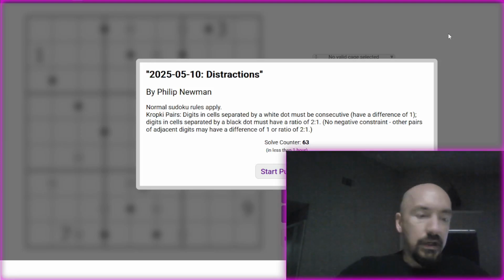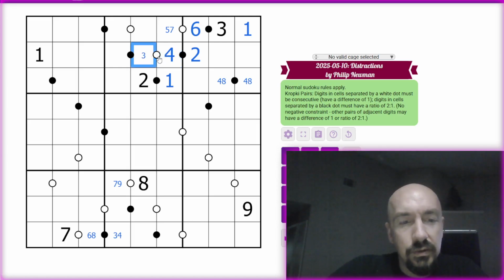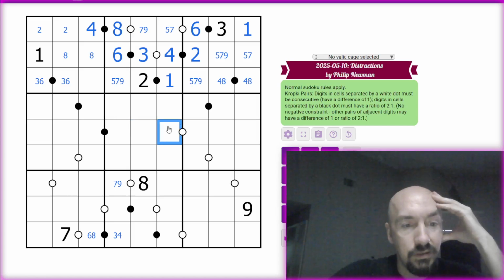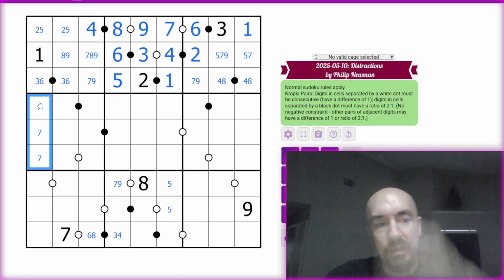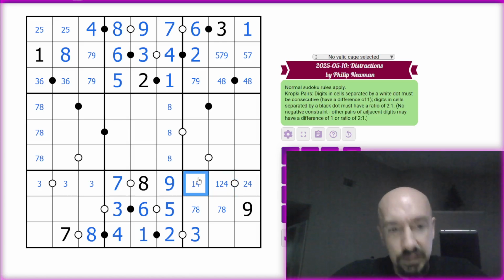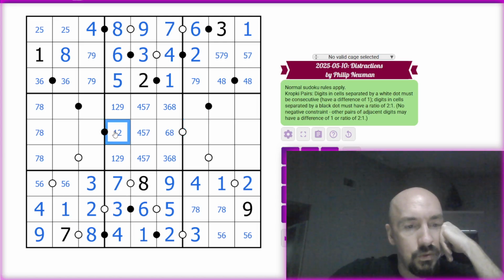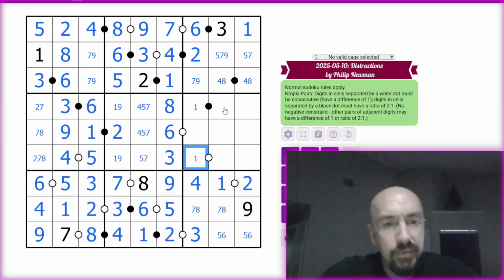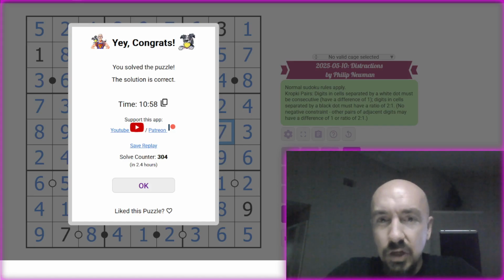Philip Newman - "Distractions" Sudoku